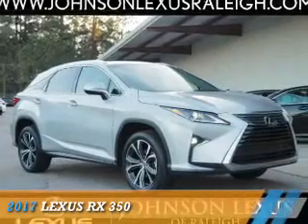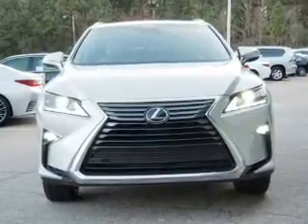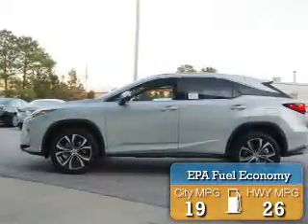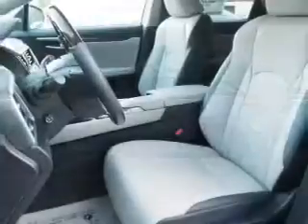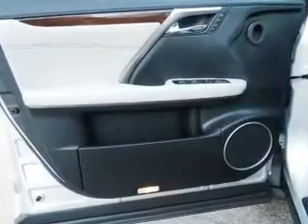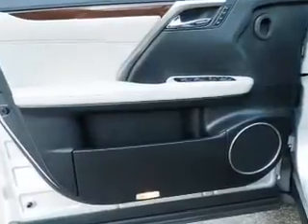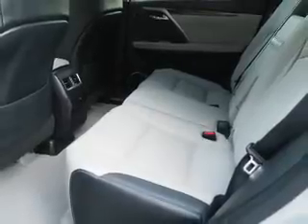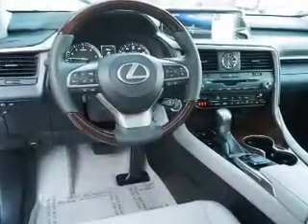2017 Lexus RX 350 for sale in Raleigh NC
2017 Lexus RX 350 for sale in Raleigh NC - Stock # 38412
Year: 2017
Make: Lexus
Model: RX 350
Trim:
Engine: 3.5 liter 6 Cylindercylinder AWD
Transmission: 8-Speed Automatic
Color:
Mileage: 7
Address:
VIN:2T2BZMCA3HC078649